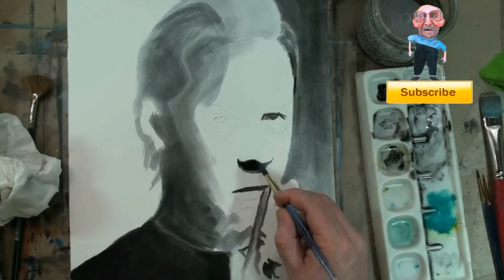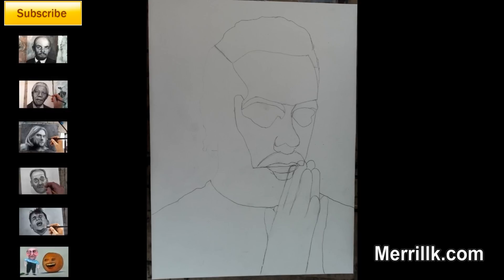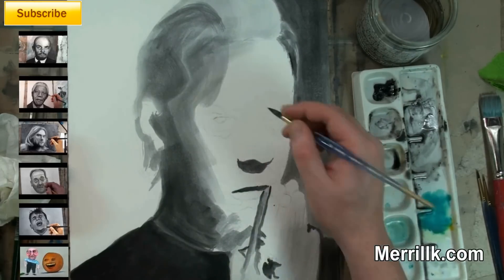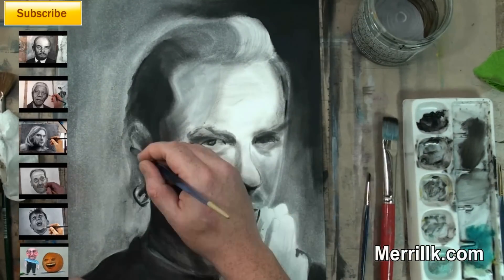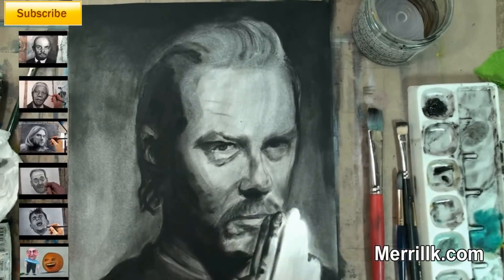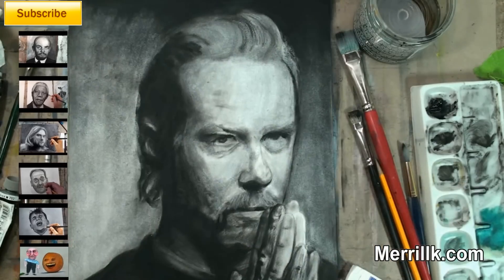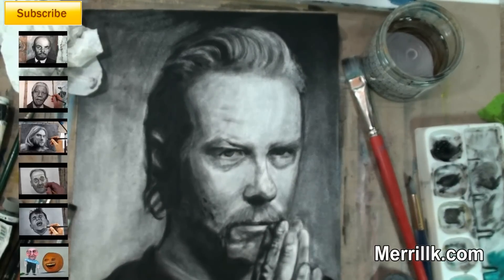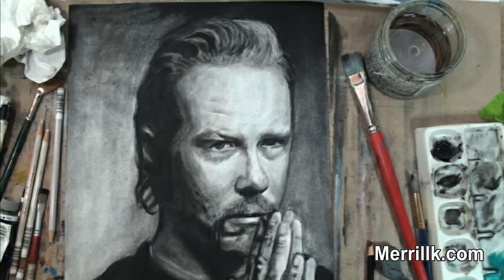Paint James Hetfield (Metallica) Step by Step Dry Brush Portrait Painting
This is my first step by step painting video. The subject is James Hetfield from Metallica and were going to do a drybrush portrait. You'll need watercolor paper, black oil paint, mineral spirits, a kneaded eraser and some bristle brushes. The supply list and a cheat sheet to this painting is listed on my website, so be sure to hit the link in the video description.  I'm still going to lead you through this process step by step.  To begin, you will need a pencil.

Step 1: Draw the shape that you see. It sort of looks like a caption cloud.
Step 2: Add the four shapes that you see for the eyes and eyebrows. Notice how they fit in to the shape from step one.
Step 3: Add the trapezoidal shape. The bottom of this shape will be the mouth line.
Step 4: is not as tricky as it looks. The mouth and the moustache make a mushroom shape and the nose connects the eye shape to the mushroom shape. The space in between the two shapes is for a shadow.
Step 5: Add the shape for the top of the hair. If this was the 1980's you would need bigger paper.
Step 6: No! That's not hard! It all depends on how you look at it. Your welcome.
Step 7: Draw the other hand.
Step 8: Draw the shirt line.
Step 9: Complete the shape of the head and add the C shape for the ear. Use the eye shape as a guide to where she C shape is drawn.
Step 10: Add the highlight shape by the mouth.
Step 11: Is the trickiest shape. Here is a close up to help you. Spend some extra time to observe the placement of each shape and then draw.
Step 12: Is optional. If you wish, add the shading for the hand. Know that the placement of this shading does not have to be perfect.